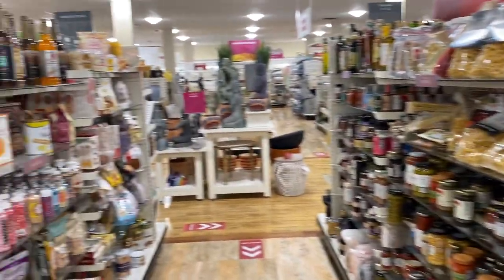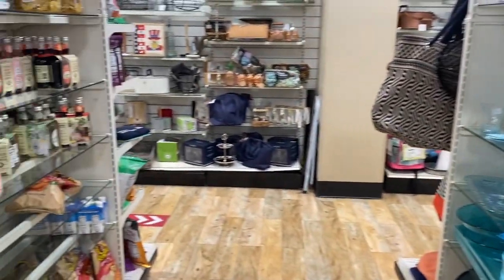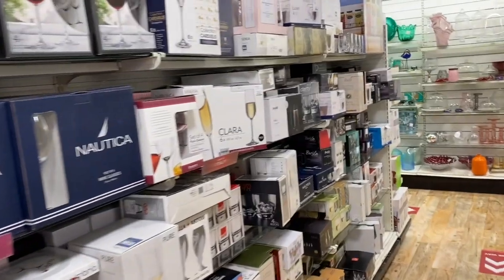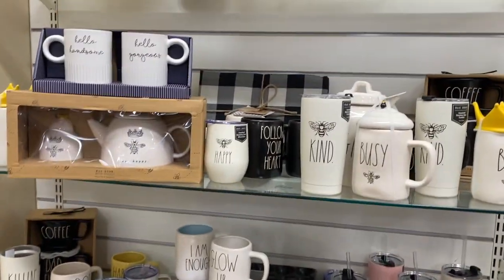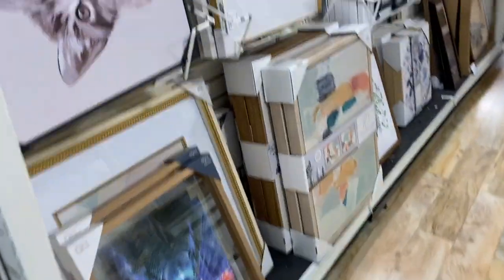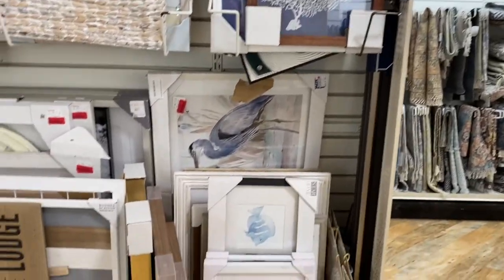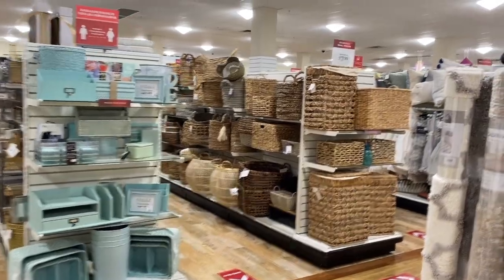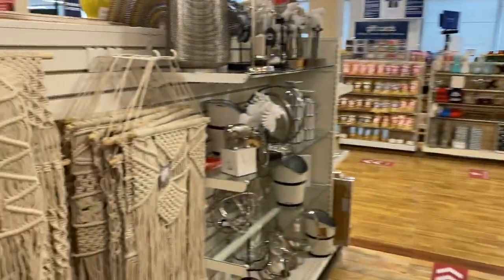Home Goods Tour HD 720p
Come with us as we tour our local home goods store. Come see what sections to look at and what sections to skip.